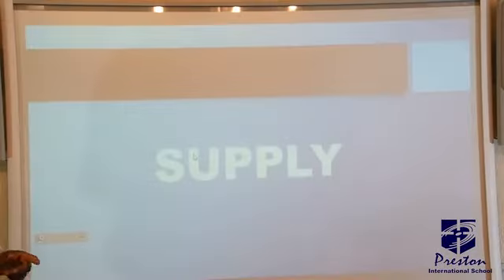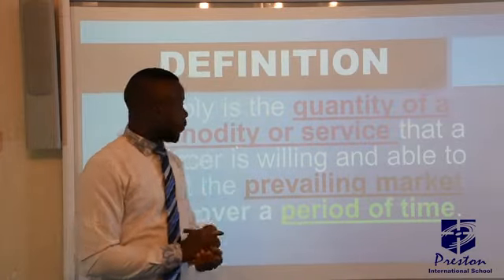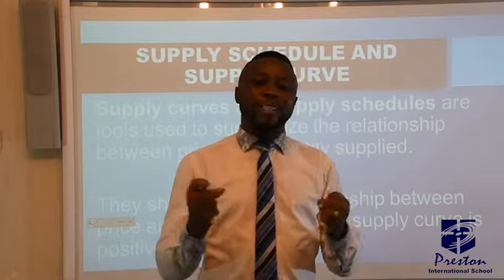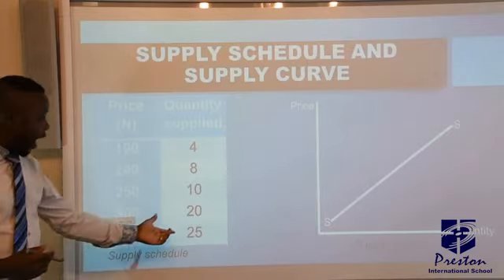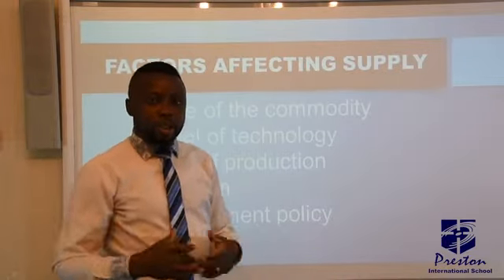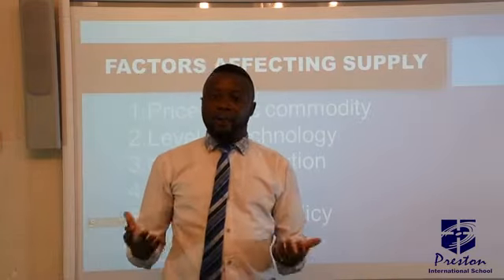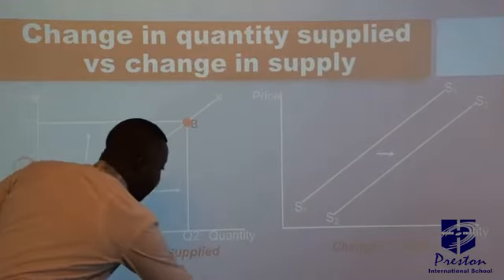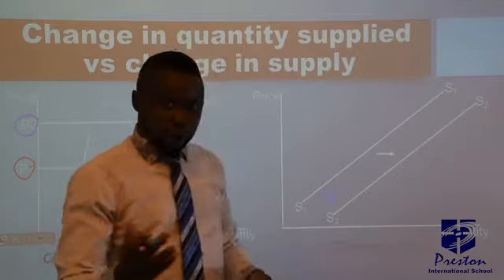Supply - SSS3 Economics